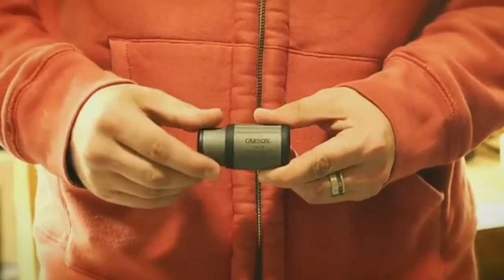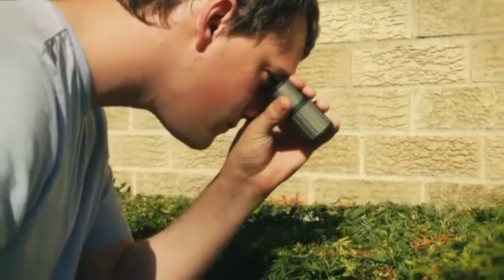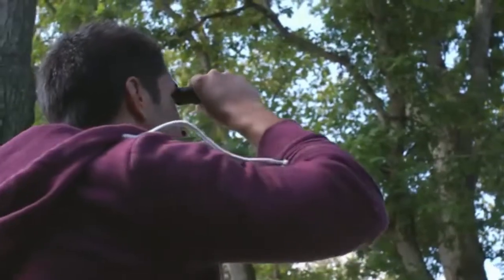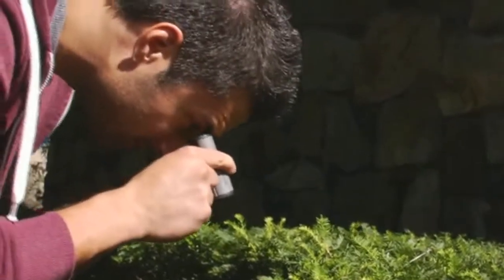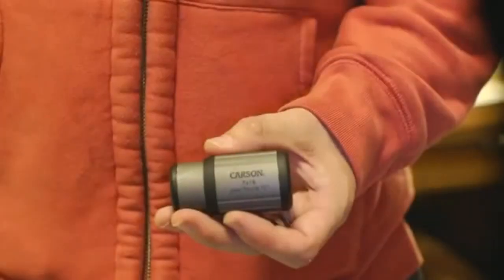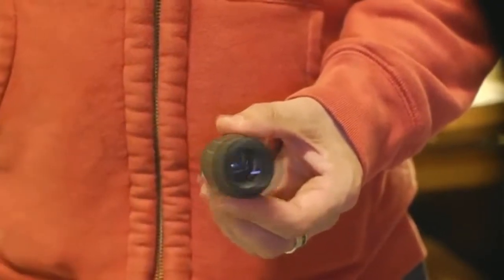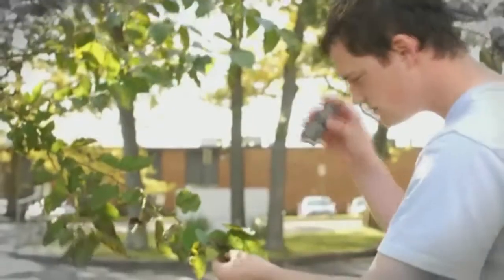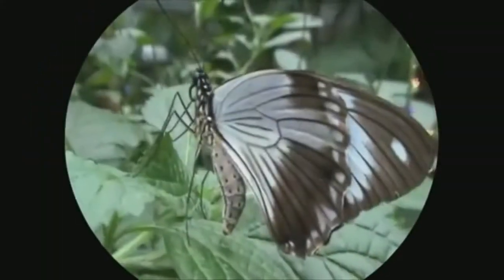Carson CloseUp 7 x 18mm Close-Focus Monocular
Video transcript: Hey what’s up guys this is Doug from Carson Optical today we’re going to go over a really cool super compact monocular called the CloseUp.

The CloseUp is an ultra portable seven power monocular with the ability to focus on objects up to 10 inches away. With the included adjustable focus feature you now have multiple uses for this device.

If you’re going hiking or just going for a walk, you’re most likely going to want to pack light. With the CloseUp handy you can now see all the cool things nature has to offer up close. It’s almost like carrying around a portable field microscope.

The CloseUp weighs less than two ounces and comes with a convenient neck strap to prevent you from dropping the device. We’ve also included a carrying case for added protection. A lot of monoculars are only capable of seeing things in focus from a far distance. But with the CloseUp you can now see objects in sharp crystal clear detail from up to 10 inches away.

The lenses on this device are fully coated. A fully coated lens helps to reduce glare and helps with light transition making your images brighter and clearer. Get a close up view of plants, insects, or anything nature has to offer.

With the CloseUp you can now explore the outdoors up close and far away. It’s the perfect all in one monocular.